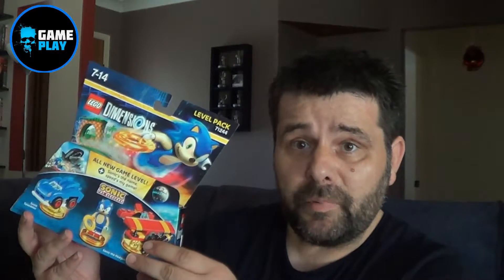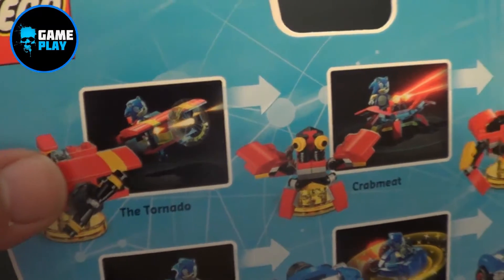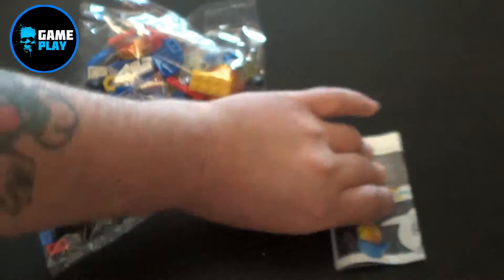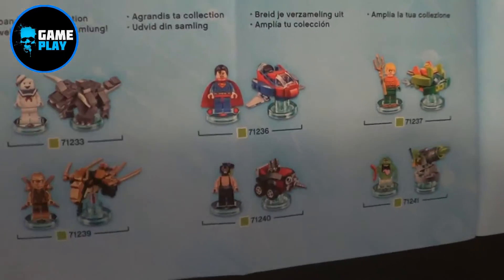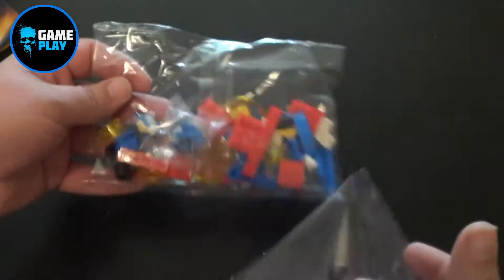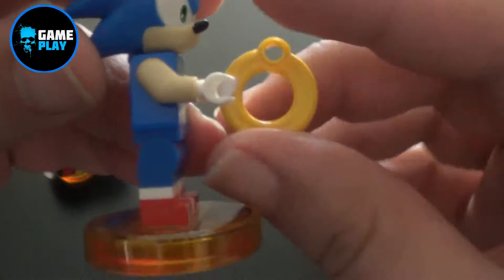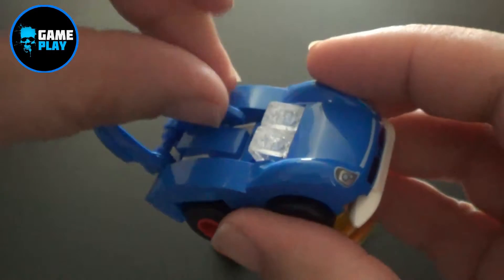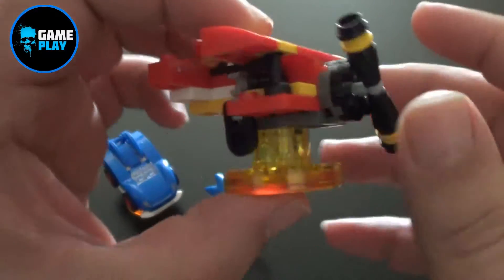Lego Dimensions Sonic The Hedgehog Level Pack Unboxing And Digital Instructions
Lego Dimensions Sonic The Hedgehog Level Pack Unboxing And Digital Instructions at end of video to build Sonic Speedster and The Tornado!

Continued Compatibility, The Starter Pack will continue to work with future expansions - The LEGO Toy Pad and the videogame found in the initial Starter Pack will offer continued compatibility with future Expansion Packs for years to come. Like any LEGO building set, LEGO Dimensions is a system of play that offers continued compatibility – everything bought today or expanded with tomorrow will continue to work.
More is Better, bring up to seven vehicles and/or gadgets into the game all at once! -  Bring up to seven minifigures, vehicles and/or gadgets into the game all at once by dropping them on the LEGO® Toy Pad for the most exciting and action-filled game around.
Keep Expanding - By purchasing additional expansion packs, players can grow their collection with a variety of their favourite brands to create even more crazy combinations.
Play Alone or with a Friend - Players can let imagination guide their solo journey or have a friend join the adventure with co-operative, drop-in/drop-out play.